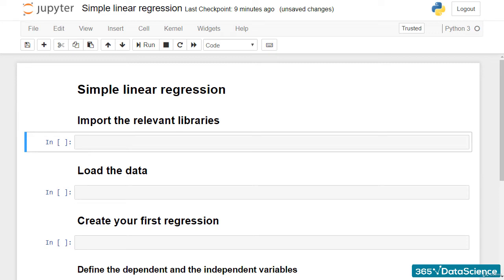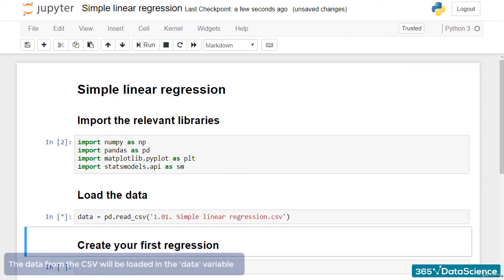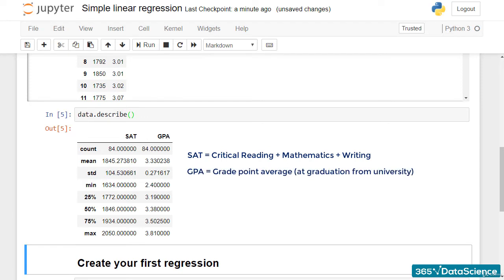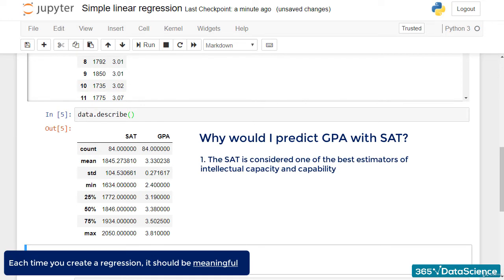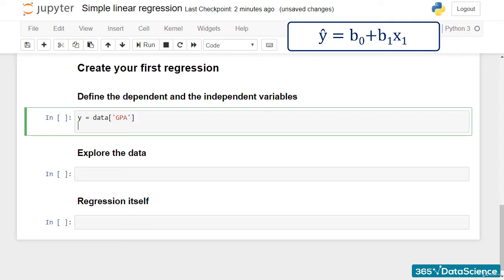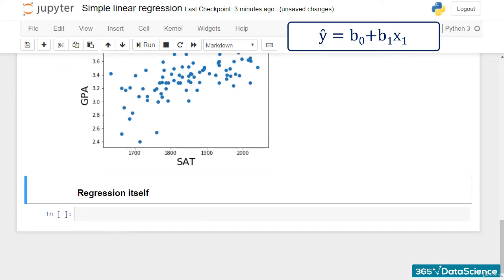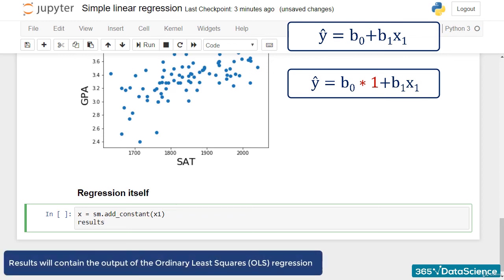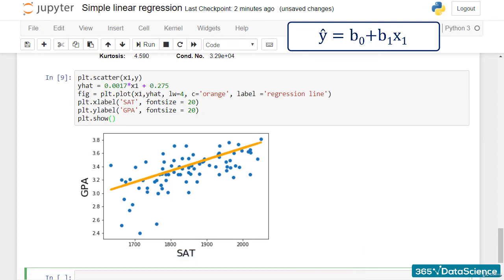143 First Regression in Python (ADVANCE STATISTICAL METHODS - LINEAR REGRESSION WITH STATS MODELS)